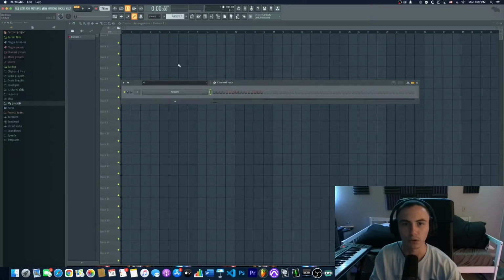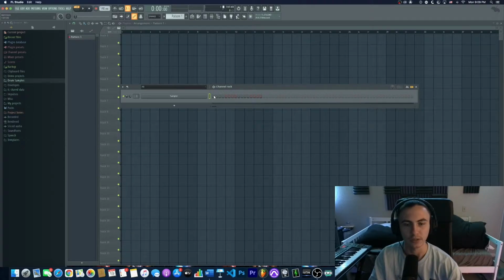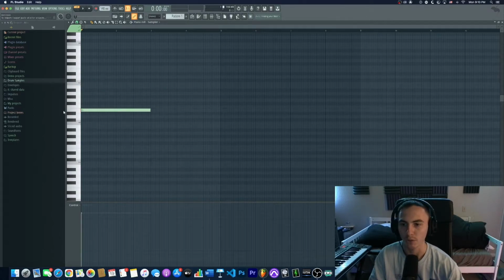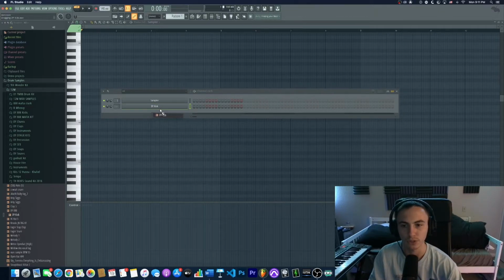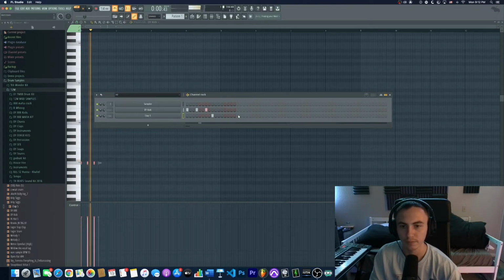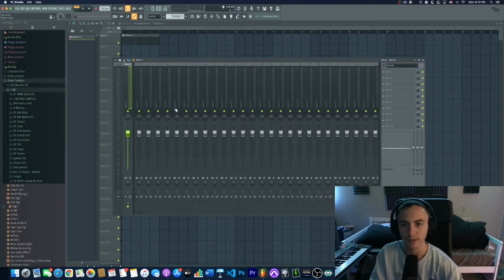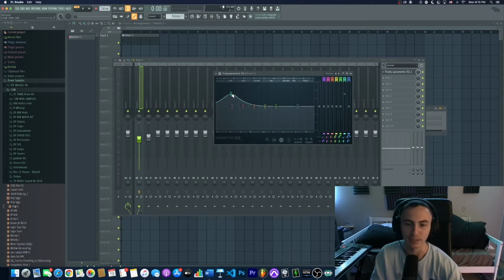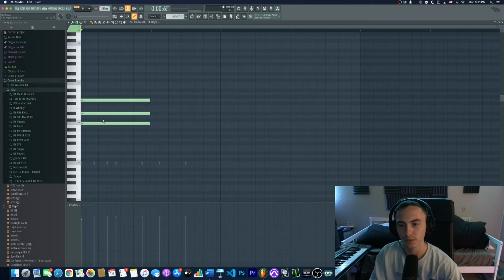BEGINNER FL STUDIO TIPS AND TRICKS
This video demonstrates beginner tips for FL Studio and how anyone can get started making music digitally.
Only thing required is FL Studio and some drum samples that you can find online